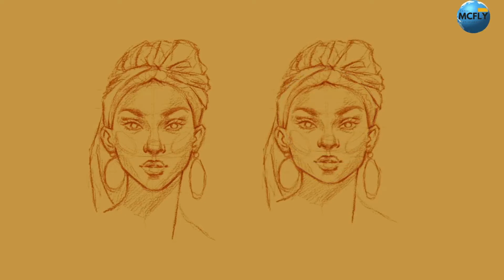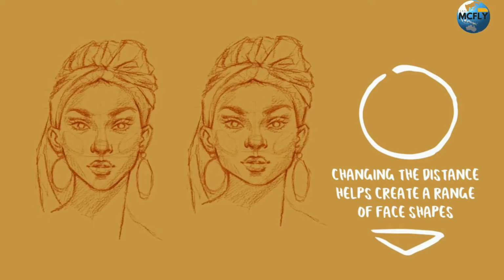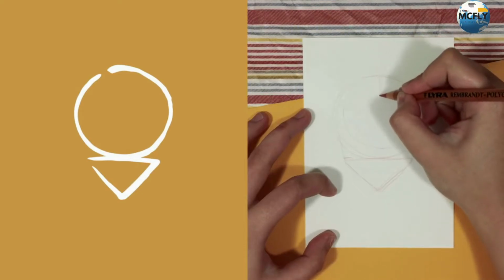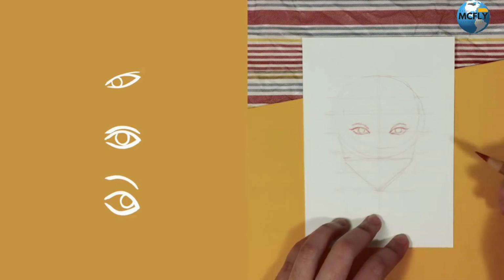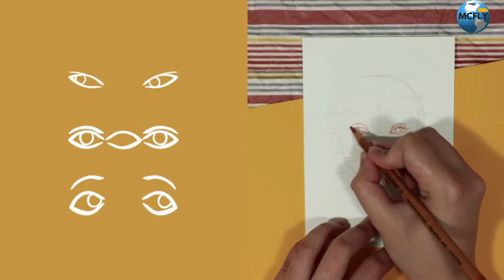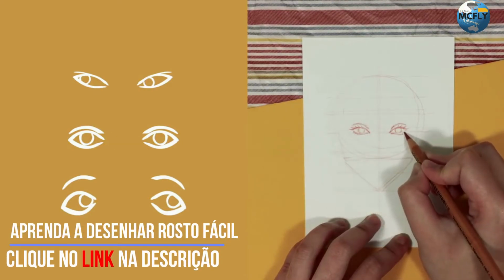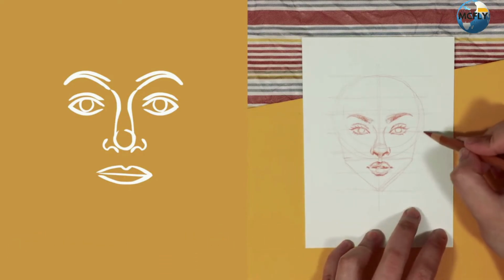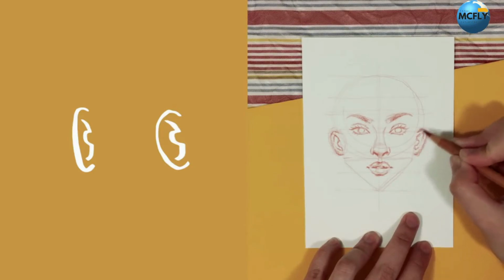APRENDA DESENHAR ROSTO, OLHOS, NARIZ E BOCA | TUTORIAL FÁCIL | GARANTIDO SEGREDO REVELADO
➜ APRENDA a desenhar, clique agora no link abaixo e saiba os segredo de como desenhar Rosto com perfeito em detalhes

Aqui iremos revelar o segredos por trás do desenhos, aprenda a desenhar rosto sem complicações, saiba como fazer desenhos de forma harmônica e sem dificuldades, o passo-a-passo você encontra neste vídeo , tenho certeza de que você irá tirar bom proveito !